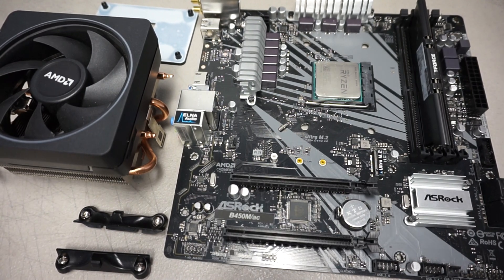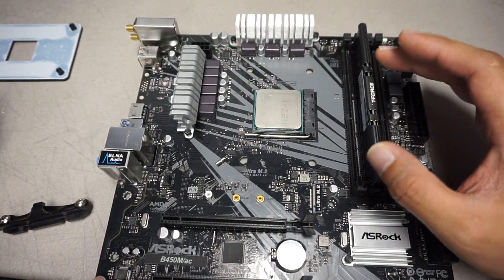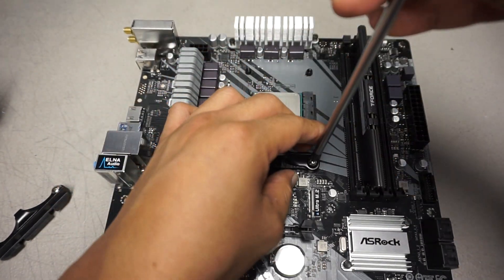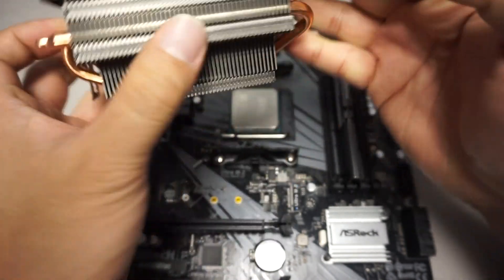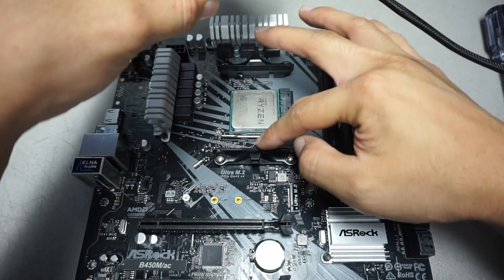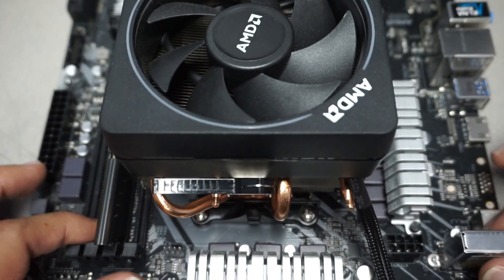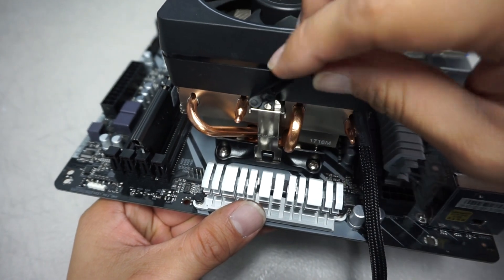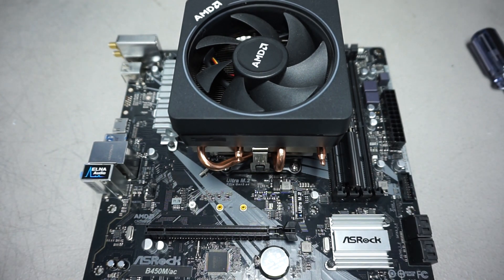Installing the AMD Wraith Max or Prism cooler on your AM4 motherboard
Now that you got your cooler on hand it's time to install it!
This video shows how the mounting process is done for the Wraith Max/Prism coolers.